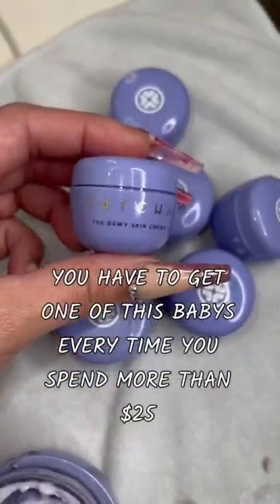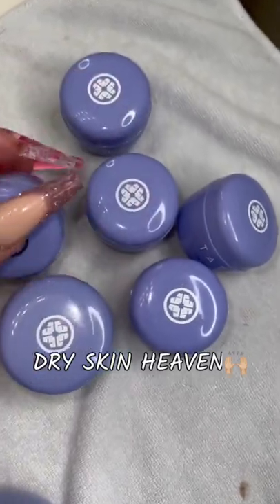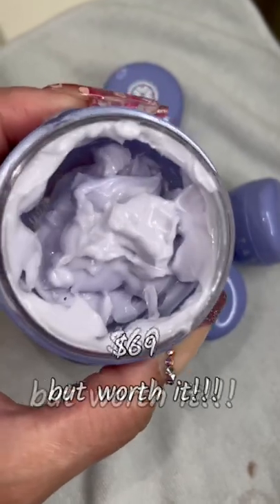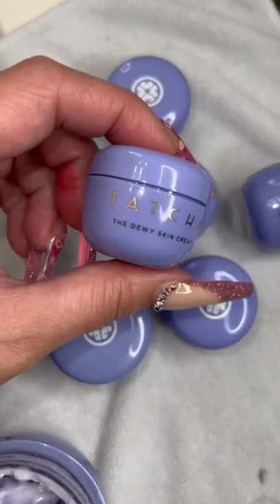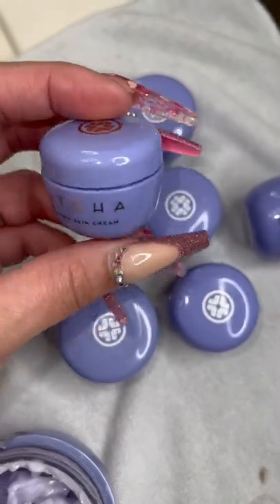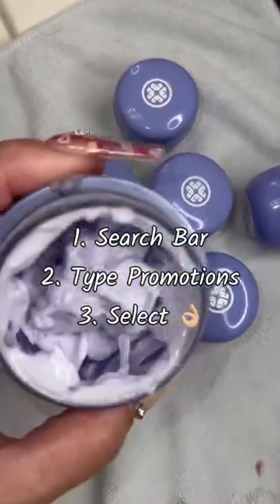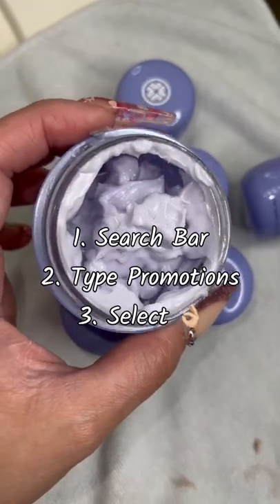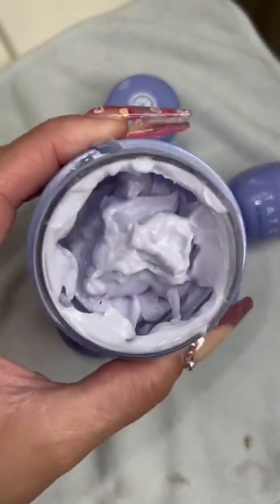tatcha dewy skin cream FREE!!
I Hope You Enjoyed This

•TATCHA DEWY CREAM

GET TO KNOW ME:
Colombian🇨🇴 Venezuelan🇻🇪
@Miami, FL 🌞

I appreciate the support
Xoxo 💋
Stay Gold💛